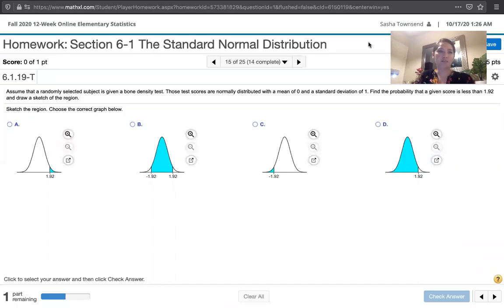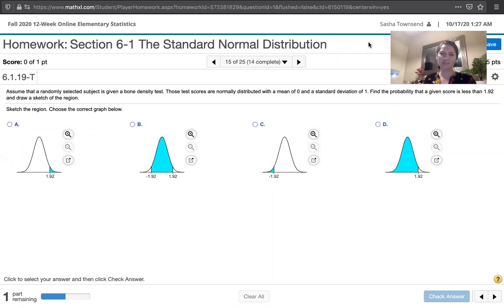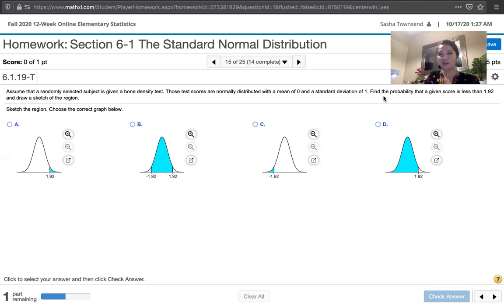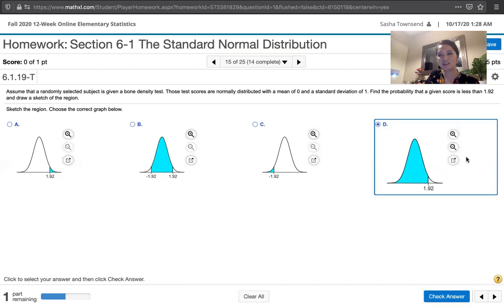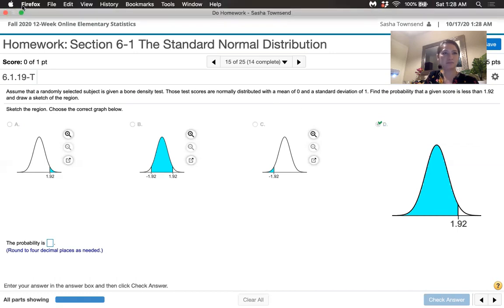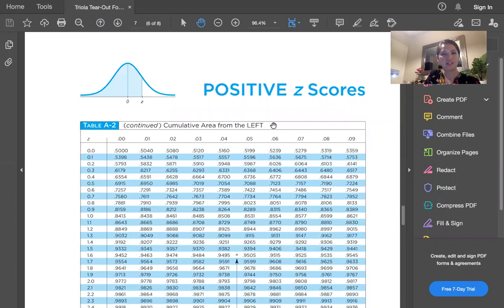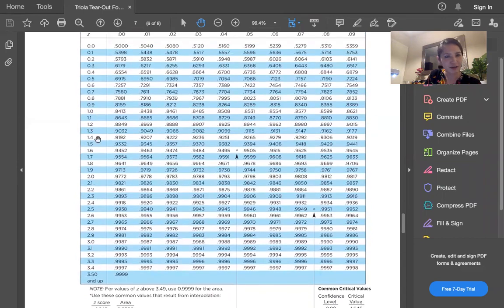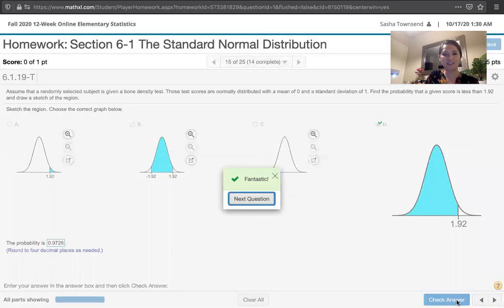Problem 6.1.19-T - Find the probability that a bone density test score is less than a given value.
In this video, we solve problem 6.1.19-T from Essentials of Statistics, 6th edition, by Triola. We're asked to find the probability that a bone density test score is less than a given value. We're told that bone density test scores have a standard normal distribution.